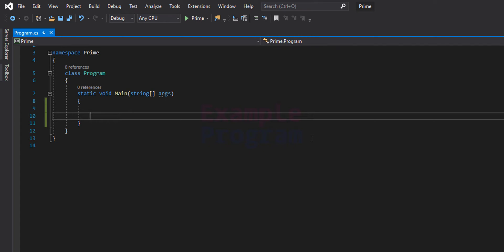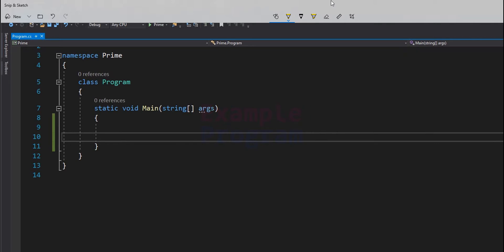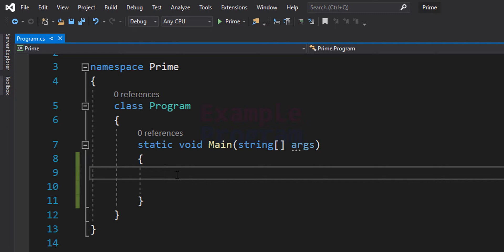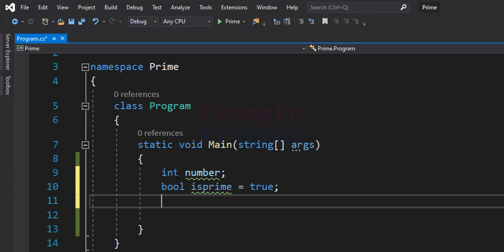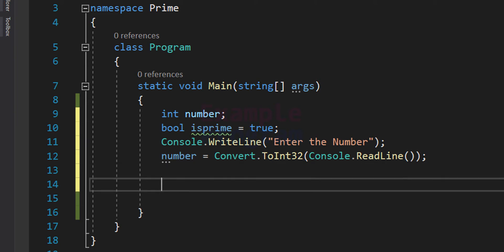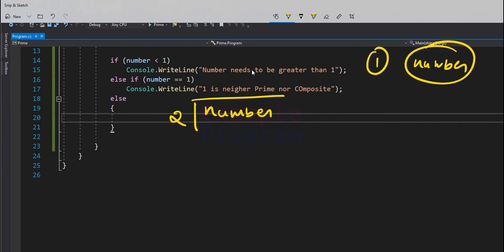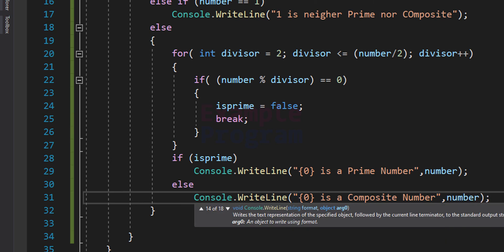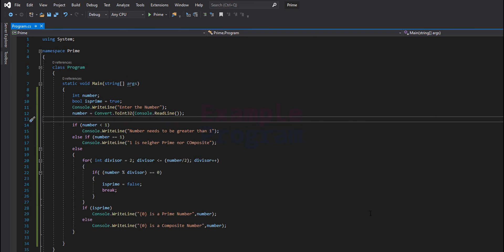C# Program to Check User Input for Prime or Composite Number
In this video you will learn to write a C# Program to Check whether the Number Entered by the User is Prime or Composite Number.

A Prime Number is a natural number greater than 1 which is completely divisible only by 1 and itself. if a natural number is not a prime number then it is called as a Composite Number.
1 is neither prime nor composite